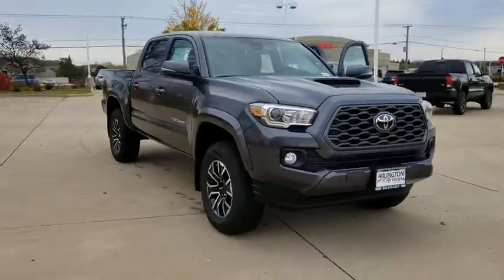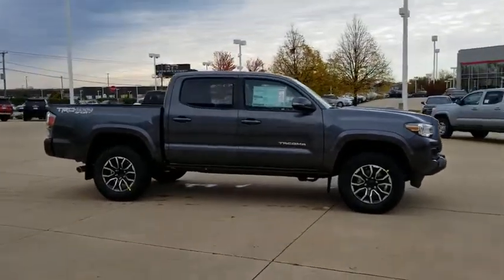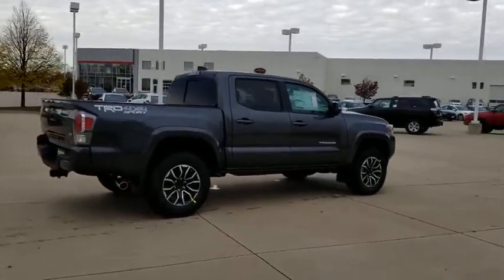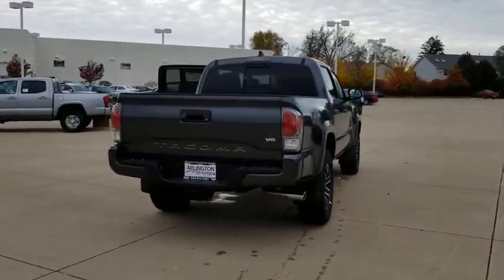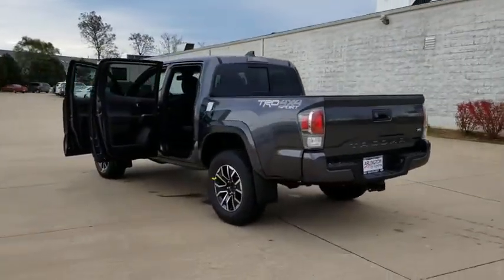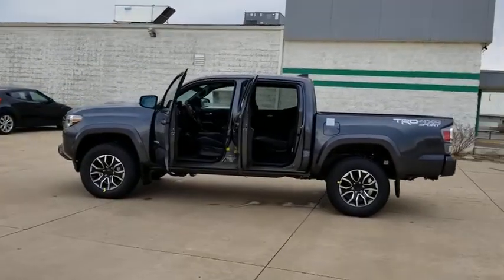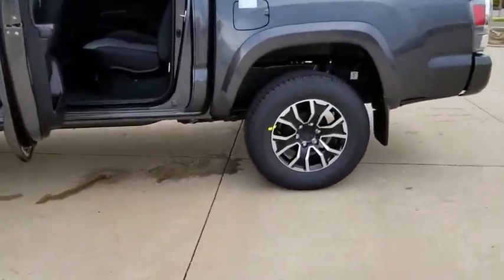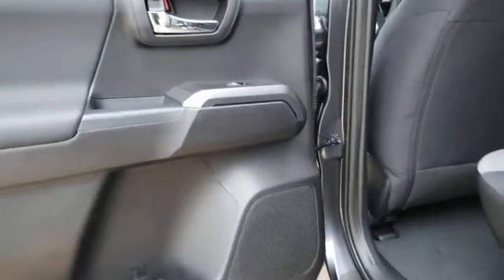2021 Toyota Tacoma Schaumburg, Arlington Heights, Buffalo Grove, Elgin, Northbrook, IL 56981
01G3/Magnetic Gray Metallic New 2021 Toyota Tacoma available in Arlington Heights, Illinois at Arlington Toyota. Servicing the Schaumburg, Buffalo Grove, Elgin, Northbrook, IL area.
2021 Toyota Tacoma TRD Sport - Stock#: 56981 - VIN#: 3TMCZ5AN4MM376794

Arlington Toyota
2095 N Rand Rd